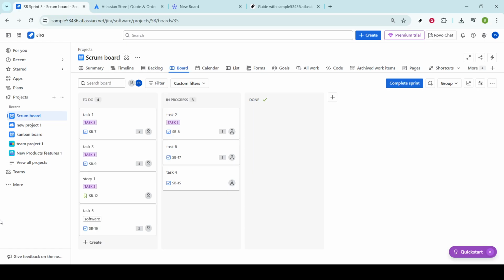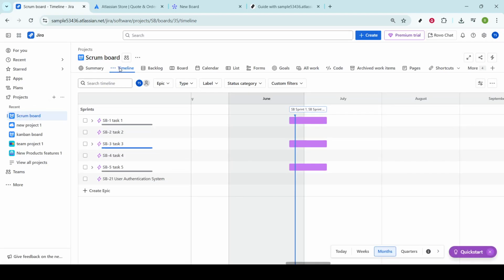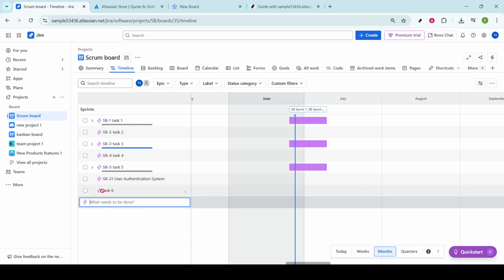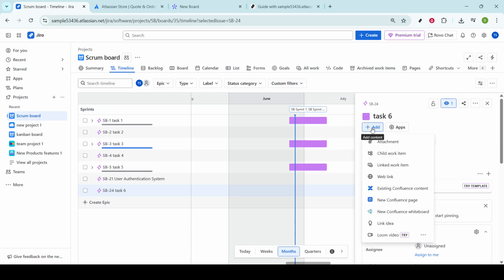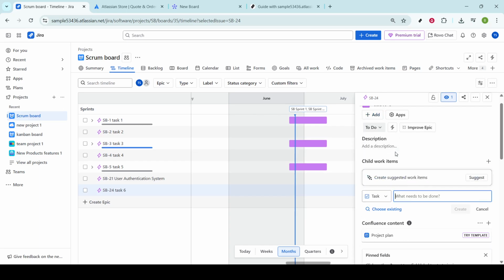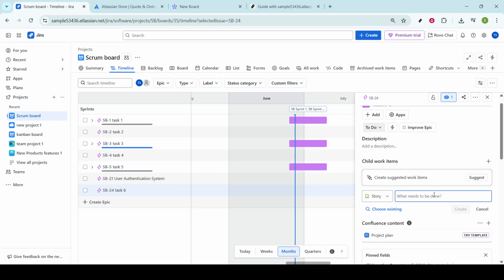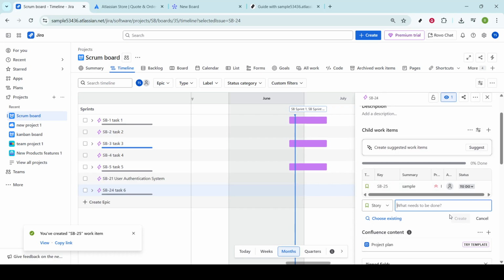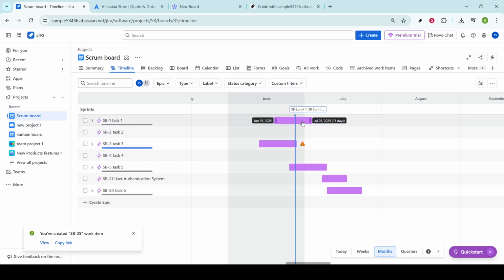How to Use Jira Timeline [2026 Full Guide]